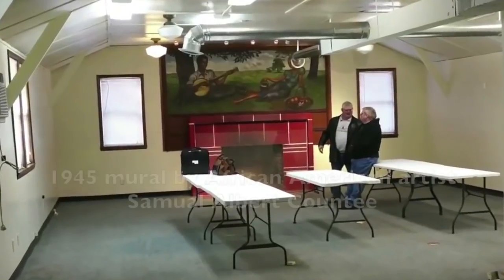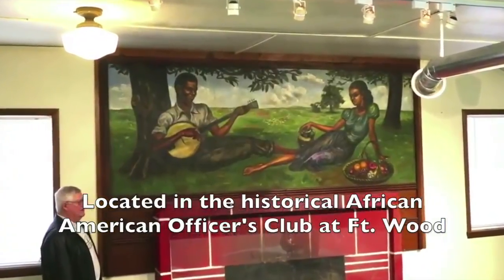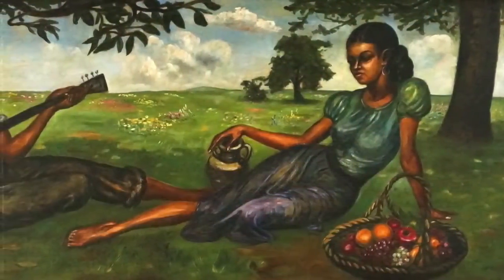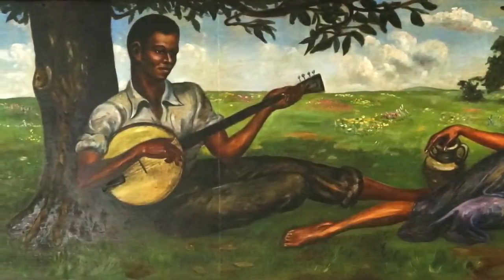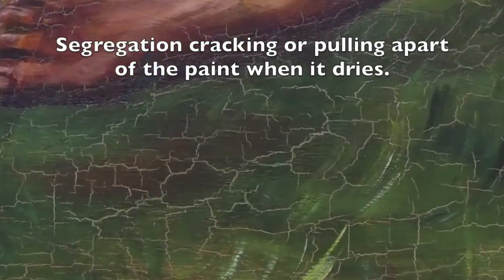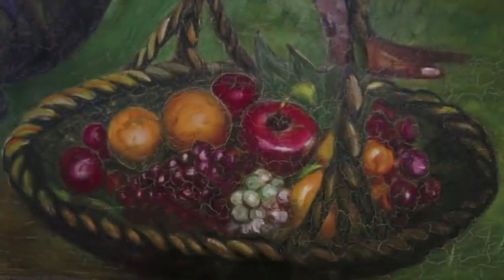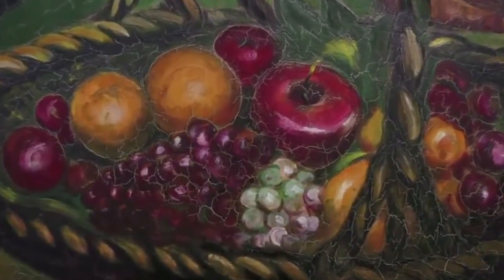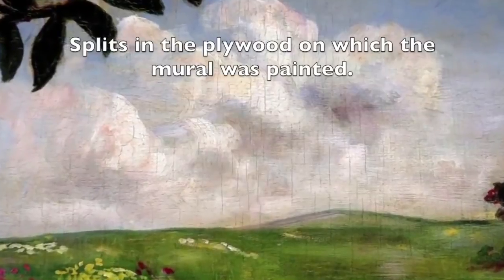Historic Mural Restoration and Consultation Services on Army Base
WWII Mural in Black Officer's Club on Army Base needs art restoration evaluation and consultation. Capability Statement Click on SHOW MORE

See who our clients are and about our background.